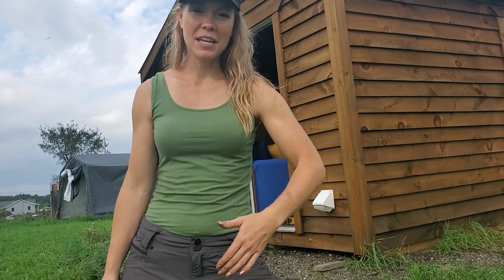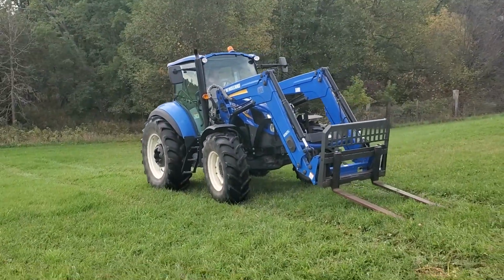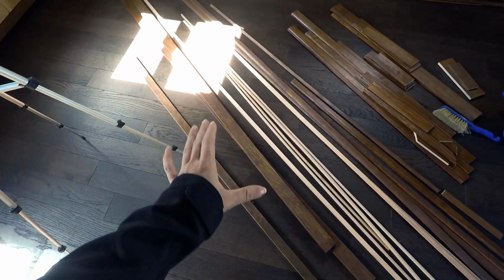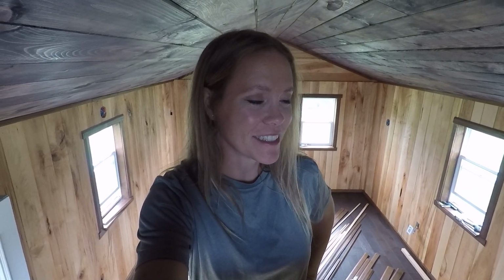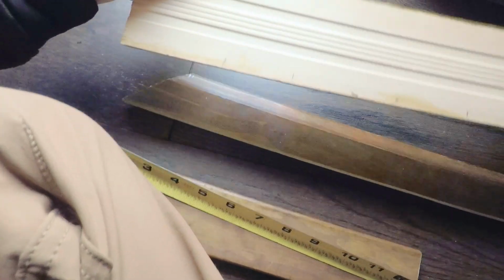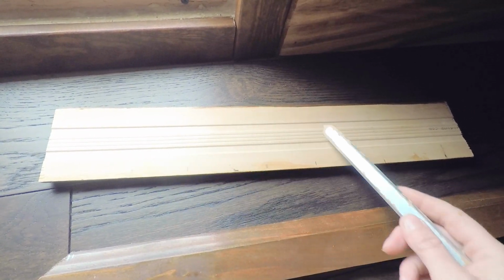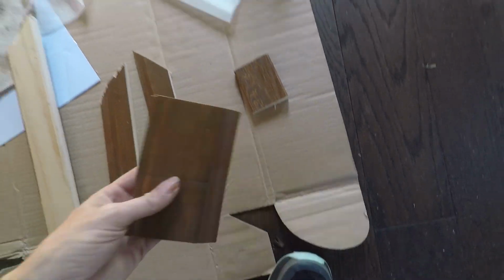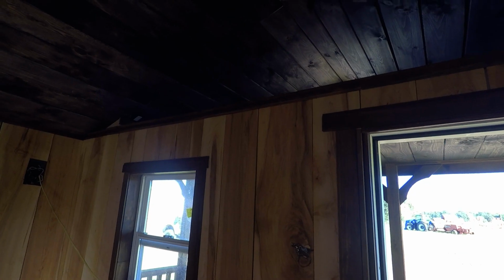DIY Tiny House Loft Finishing on my Off-Grid Cabin: Vlog# 24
We figured we might end up here . . . the Cabin has SETTLED and Erik feels nauseated every time he walks in. How FAR did it settle, and CAN the tractor HELP the situation?

I finally get the micro loft finished in the tiny house, off-grid cabin, and wow was it a surprise!

How to finish a cabin loft
How to trim a loft window
how to wall-in a small loft
How to use a small loft